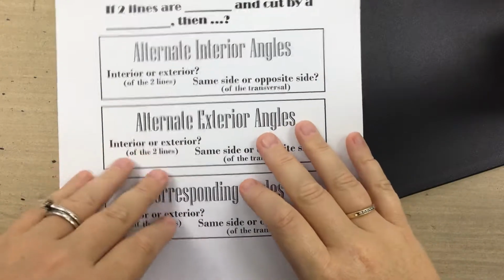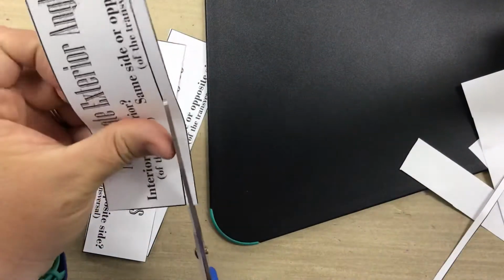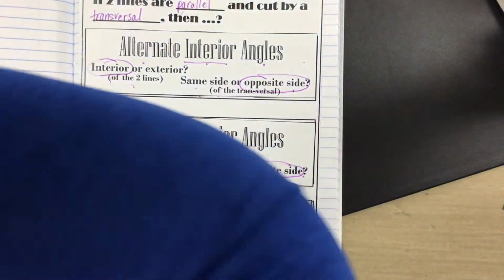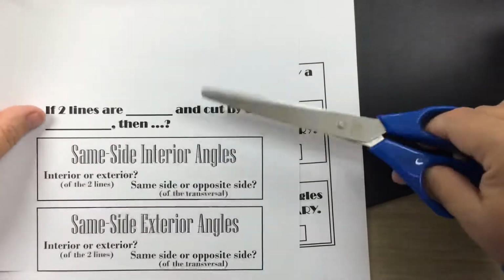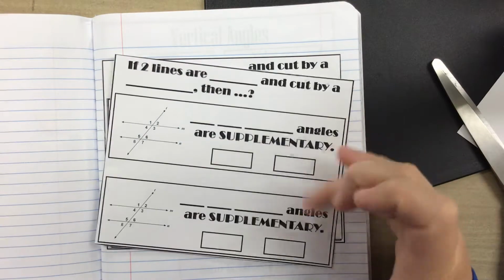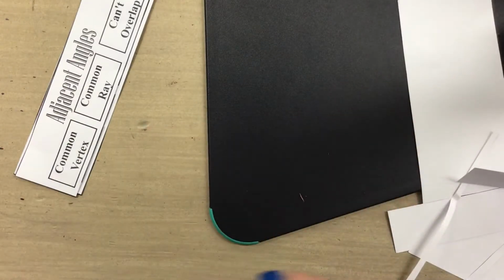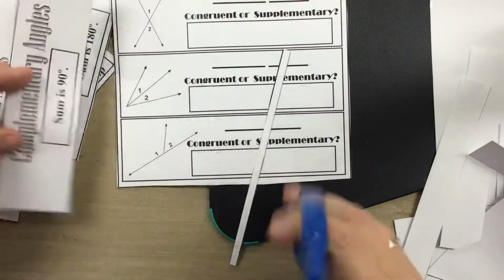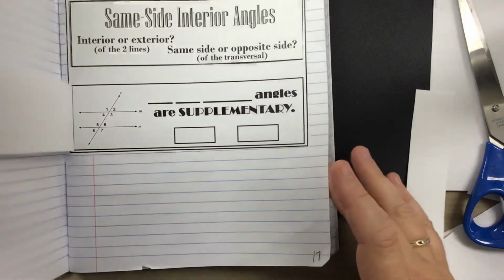Parallel Lines and Pairs of Angles